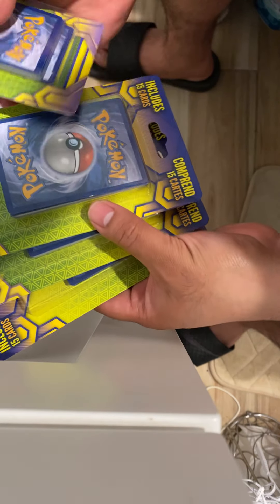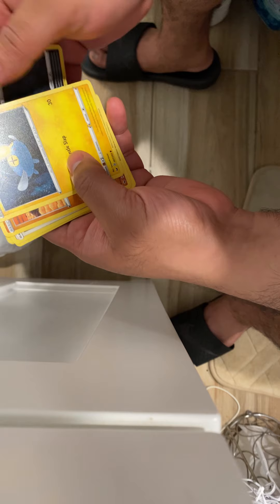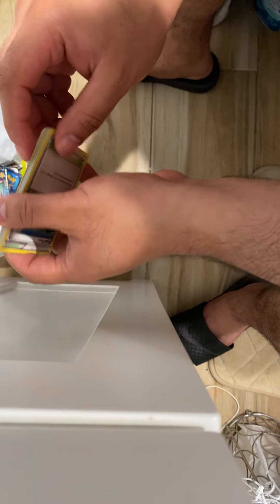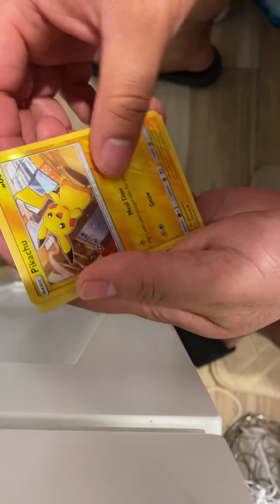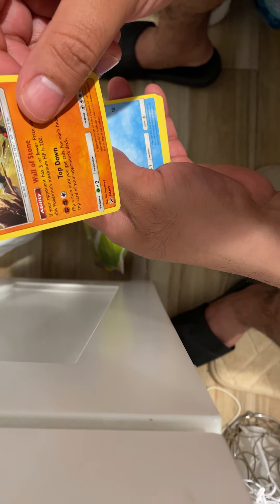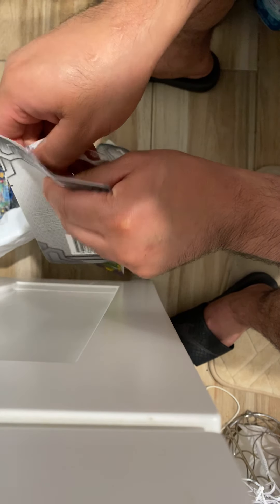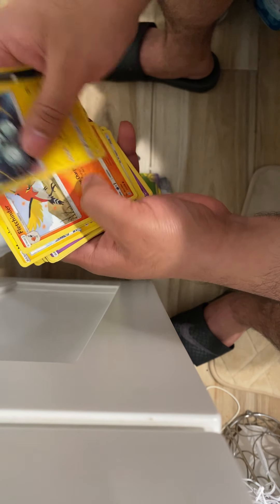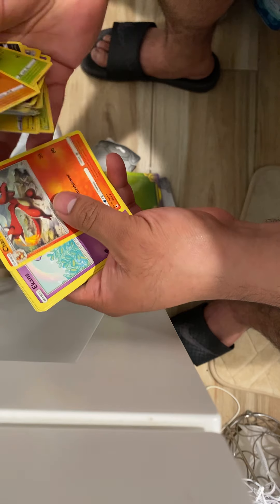Don’t buy this Pokémon cards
Pokémon cards